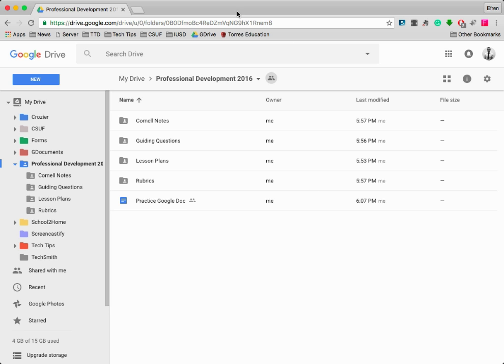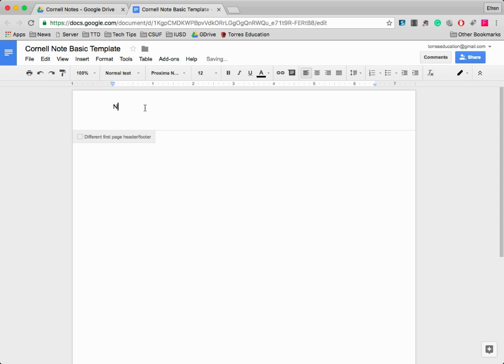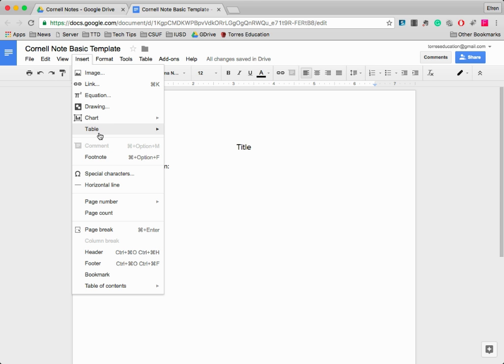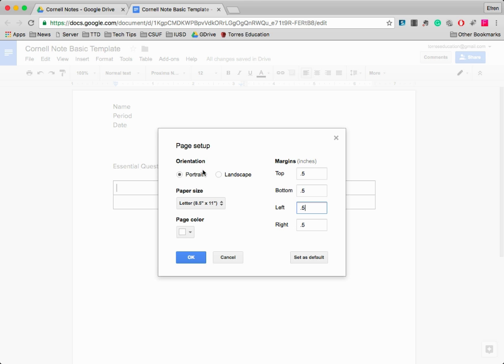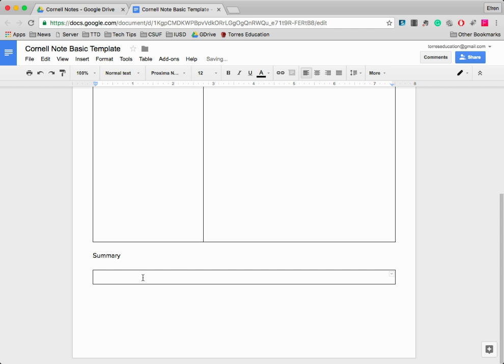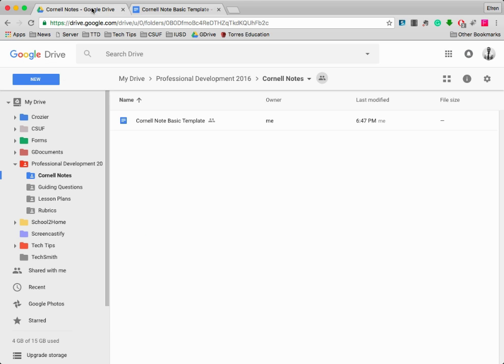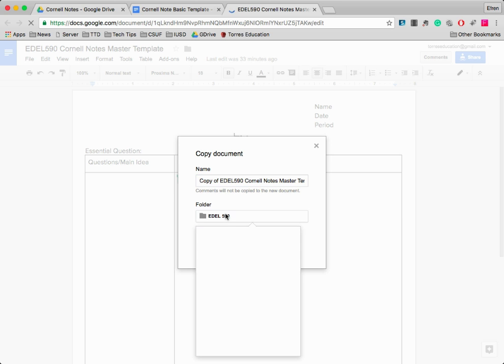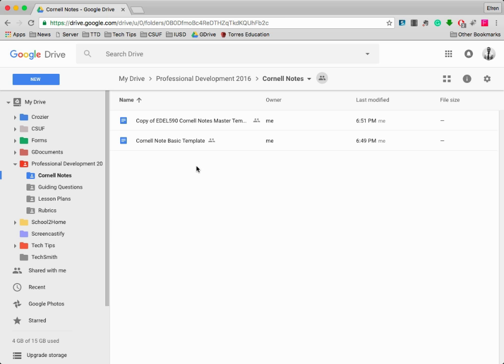Cornell Note Basic Template Editing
EDEL590 Module 2